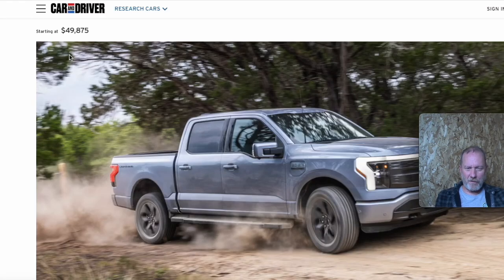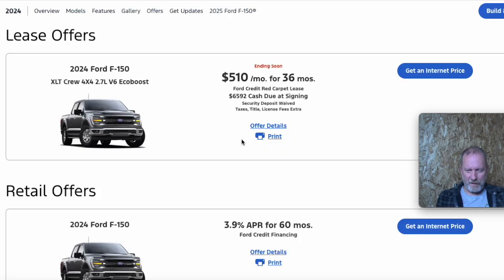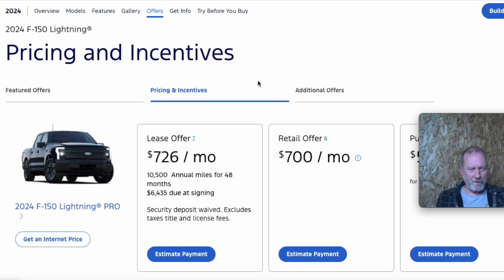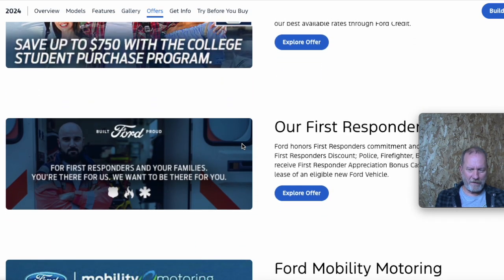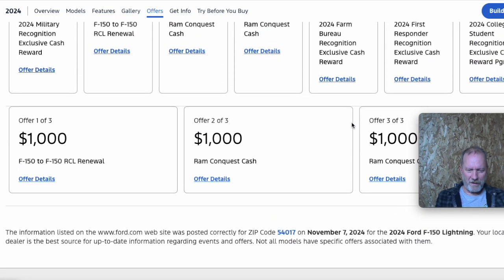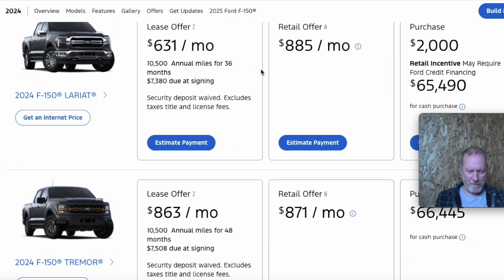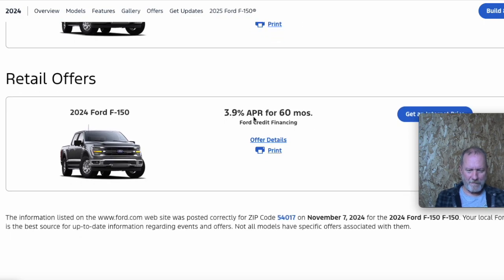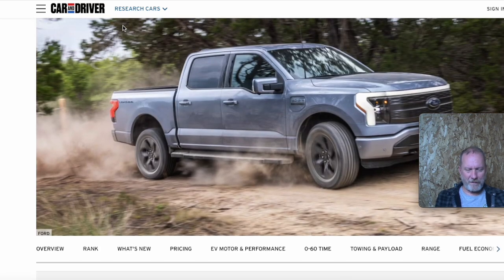F150 sales up and incentives up.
This is my take on automtive news and information. Always do your own research as everything posted on youtube or any socal media tends to be more option than fact. Thank you for reading and thank you for any comments